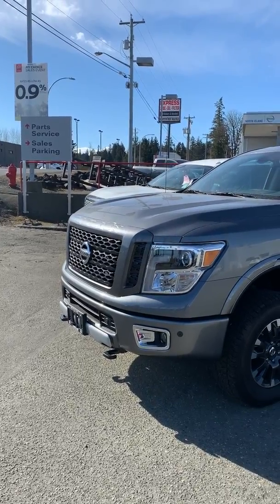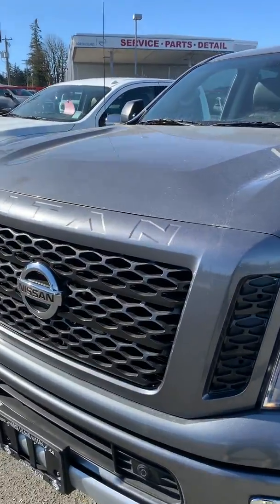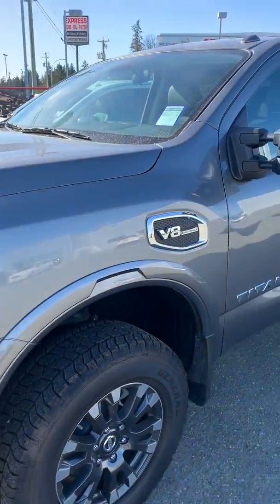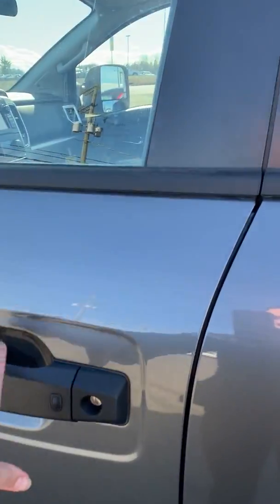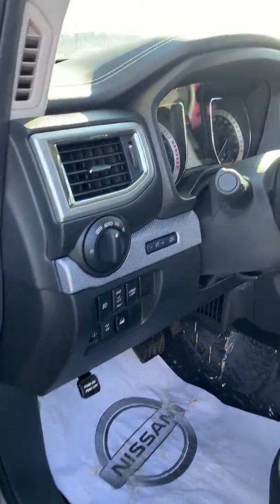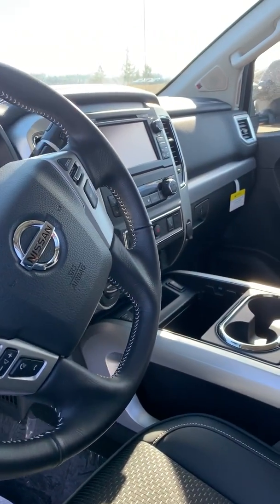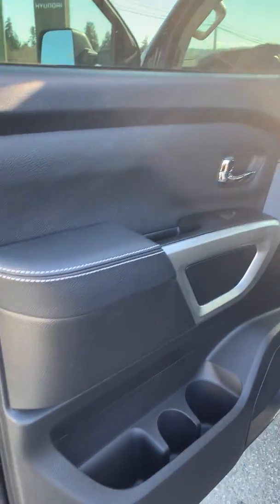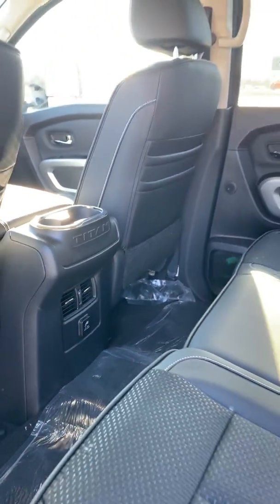2018 Nissan Titan XD Pro4X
These are hard to come by in the truck world!

Solid to the core, our 2018 Nissan Titan XD Pro4X Crew Cab 4x4 flexes some serious muscle! Behold the exceptional strength and potent rumble of our legendary 5.6 Litre V8 that generates 390hp. It's paired with an innovative 7 Speed Automatic, serving up a smooth and comfortable ride while rewarding you with a jaw-dropping towing and payload capacity.

It's impossible to ignore the rugged good looks of our Titan XD Pro4X that packs every tool you need to get hard jobs done with ease and is built with a high strength steel frame. It takes care of you with tough wheels and dampened opening tailgate with closure assist. Other comfort and convenience features includea navigation and RearView monitor on 7” touch screen Advanced Drive-Assist display, and Rockford Fosgate powered audio system with 12 speakers and subwoofer. Sirius XM Radio,fog lights, Bluetooth and cruise control with steering wheel controls, remote keyless entry with Nissan Intelligent Key, power and heated equipment.